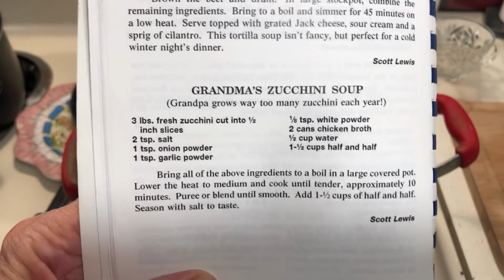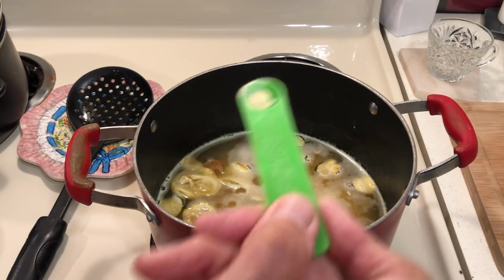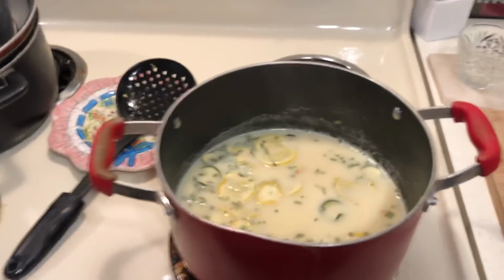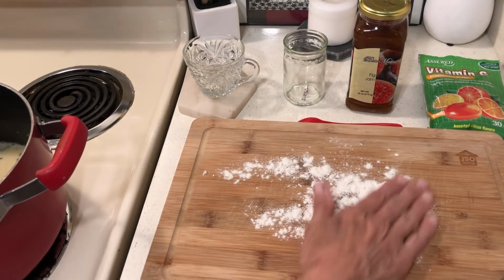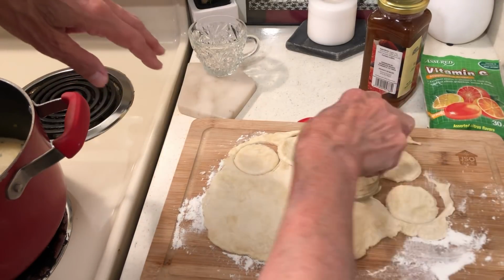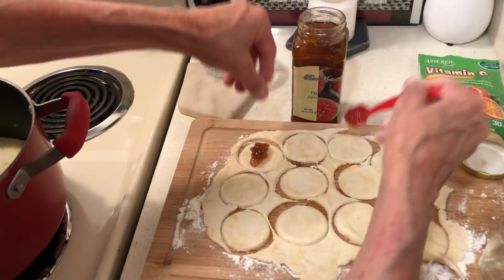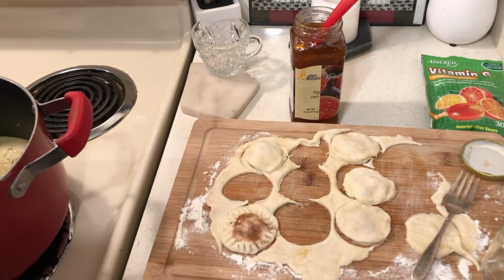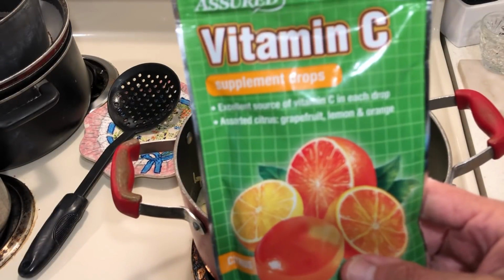The Rhoda Stone Show-Grandma’s Zucchini Soup & Fig Pie Crust Cookies🌴